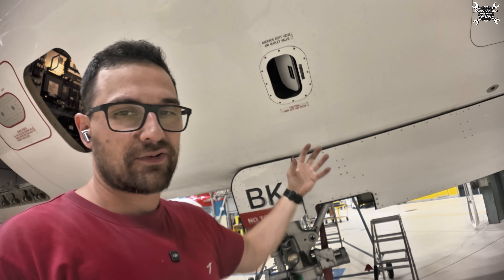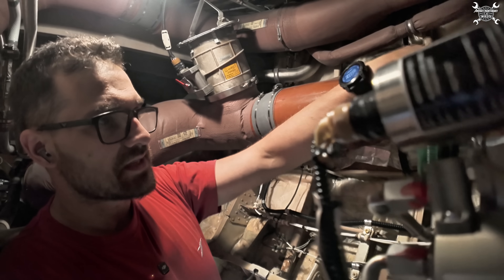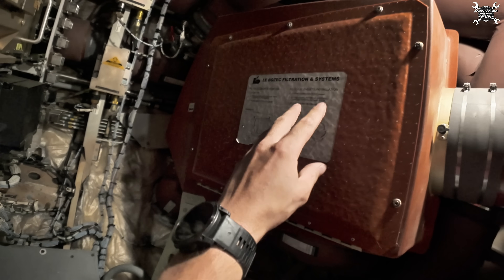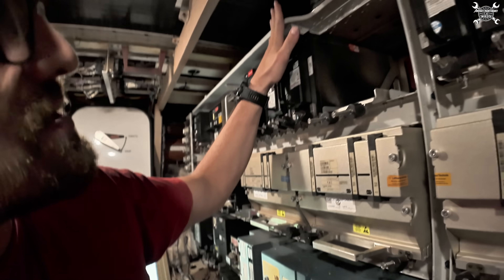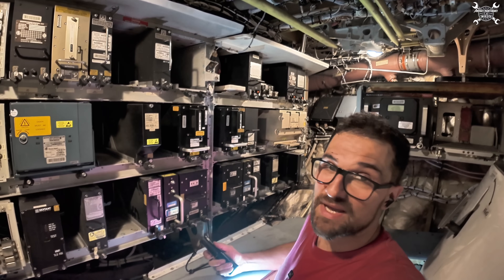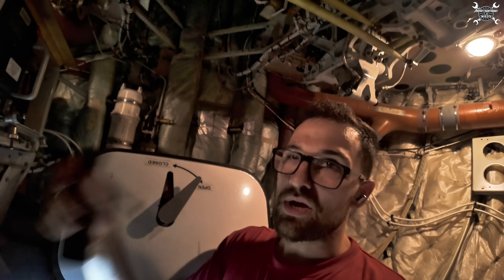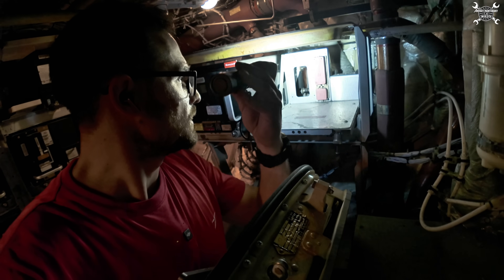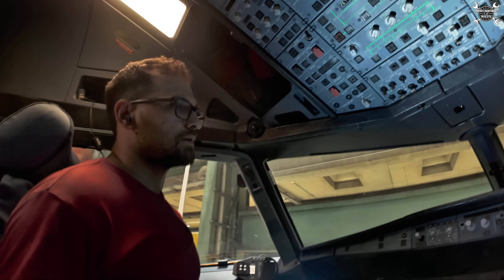How to cool down computers inside of A320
Once again we will take look on ATA 21.  I will tell you about Avionics Equipment Ventilation Computer/system or shortly AEVC and as well about the skin air-inlet valve

Reason for replacement: faulty unit

———-Video content

00:00 -  Intro
00:57 -  AEVS - how it works
07:58 -  how the valve works
10:45 -  Preparation for installation
11:25  -  Installation of the valve
13:08 -  test
14:28 -  close up